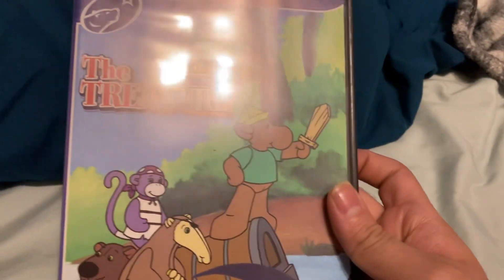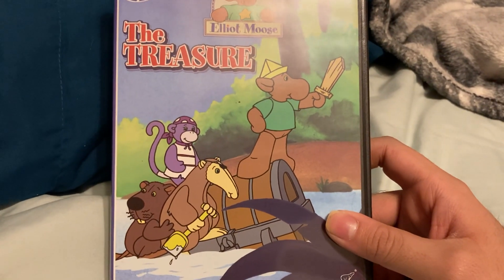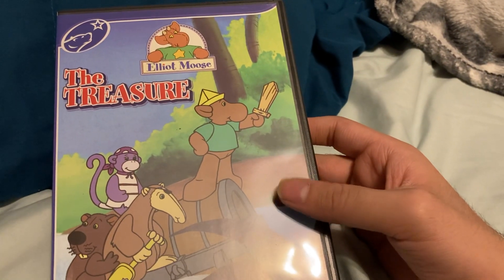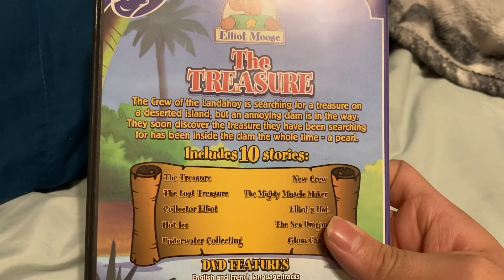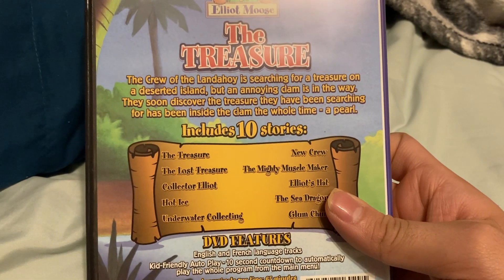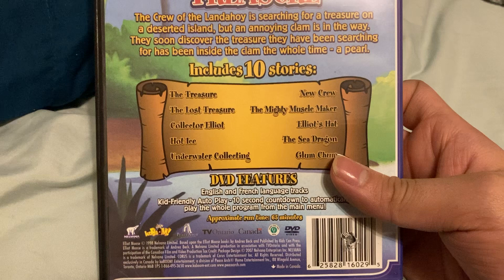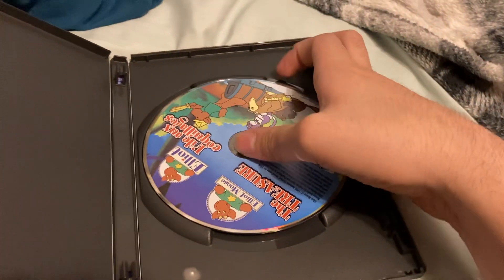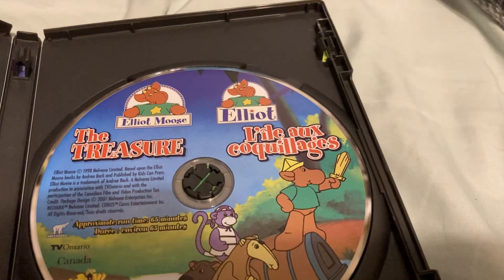DVD Update for March 12th, 2024